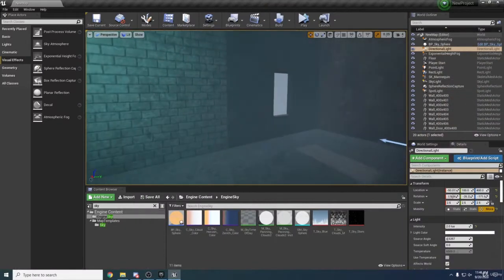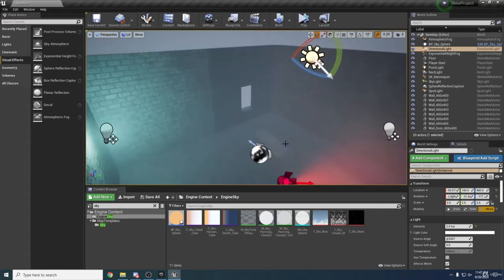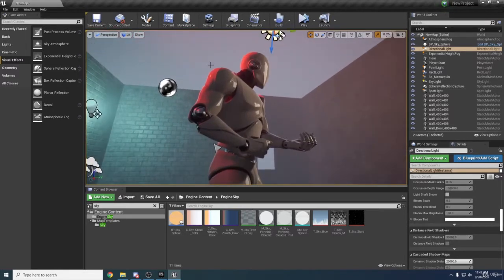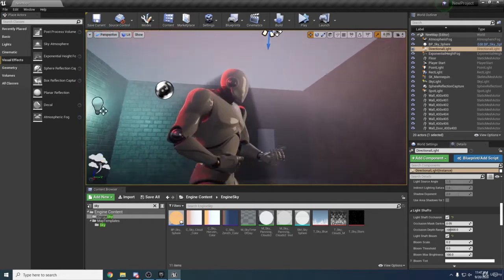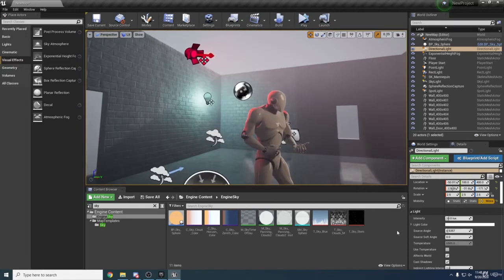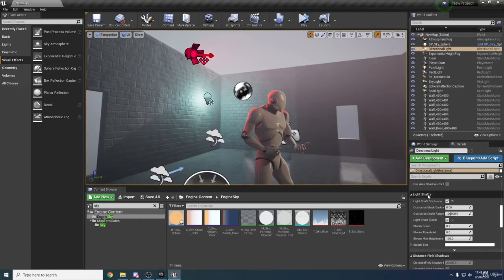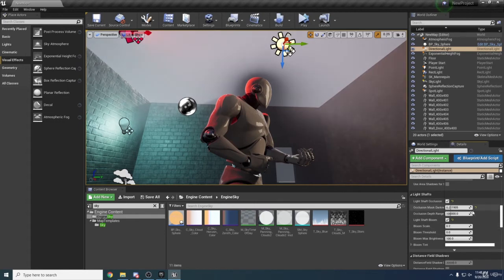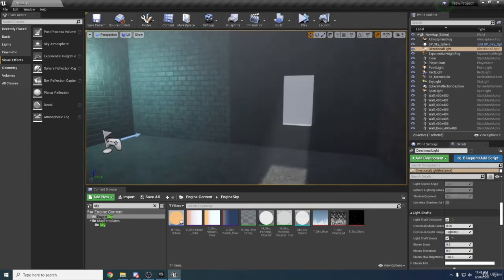GOD rays in Unreal Engine 4 | tutorial 24